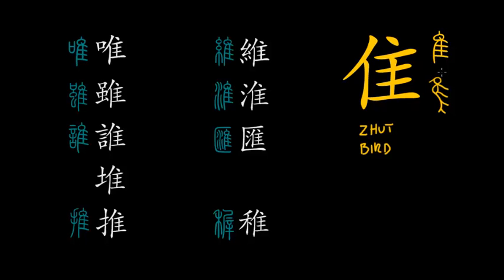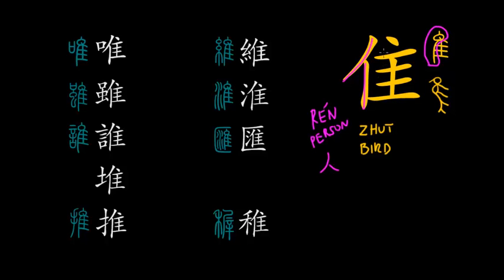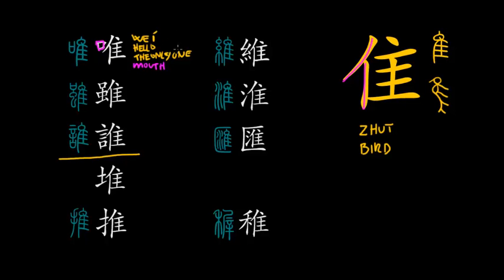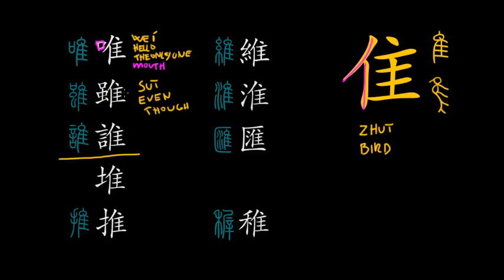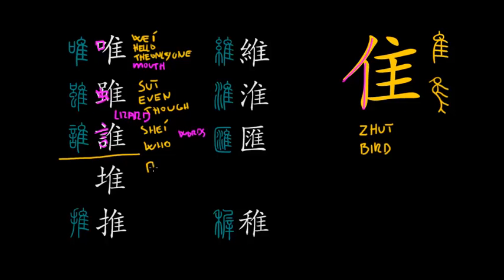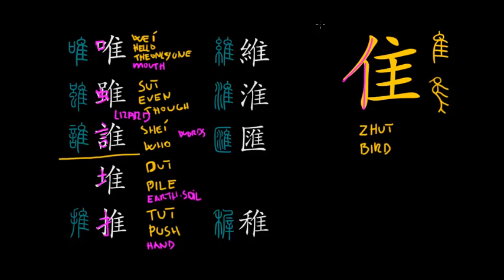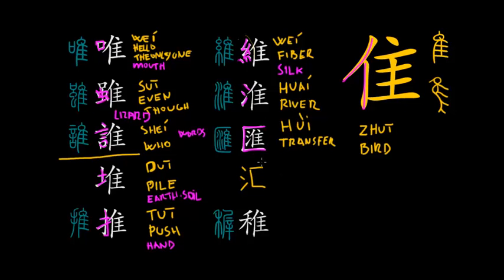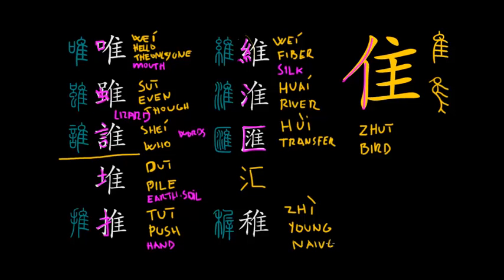Understanding Chinese Characters - 隹 phonetic series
A video about the 隹 phonetic series. Characters in this video:

隹 zhui1 - short tailed bird (leading phonetic)

唯 wei2 - Hello (when you pick up the phone), 2. the only one
雖 sui1 - even though
誰 shei2 - who
堆 dui1 - pile
推 tui1 - to push
維 wei2 - fibre, protect
淮 huai2 - Huai river (name of a river)
匯 hui4 - to remit, to transfer
稚 zhi4 - young, naive